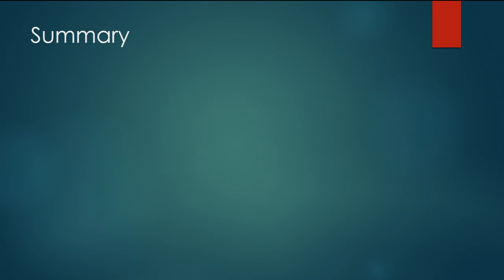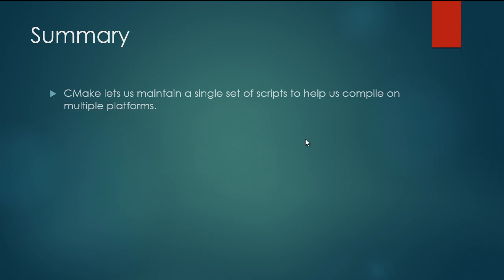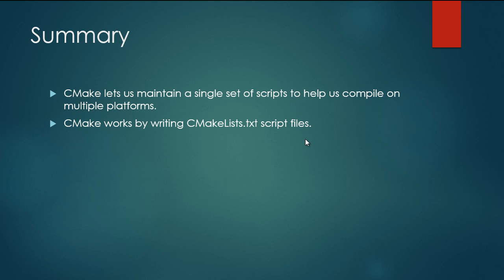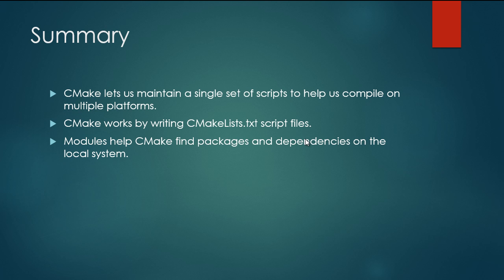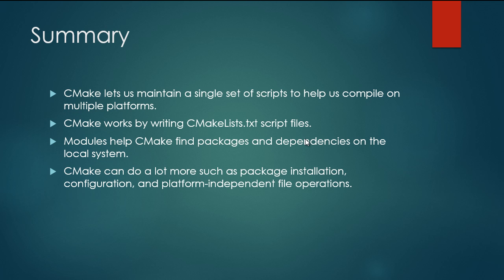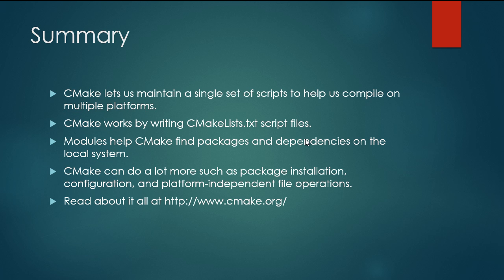Compiling Maya Plug-ins with CMake (Part 7)